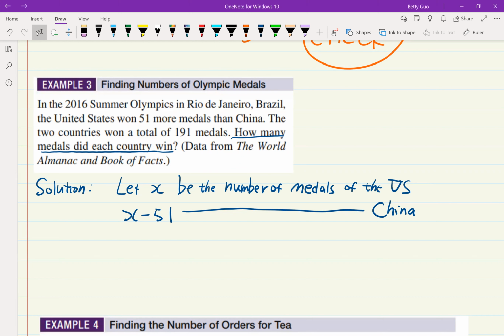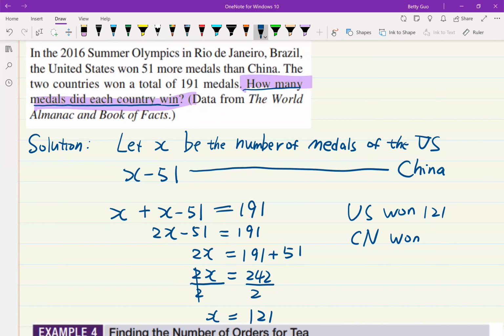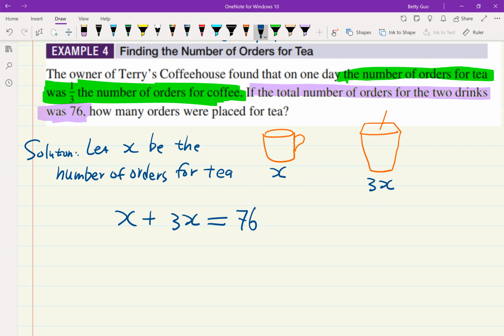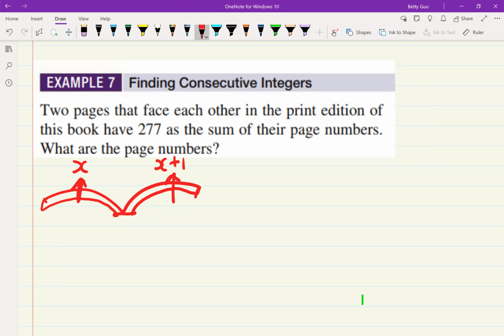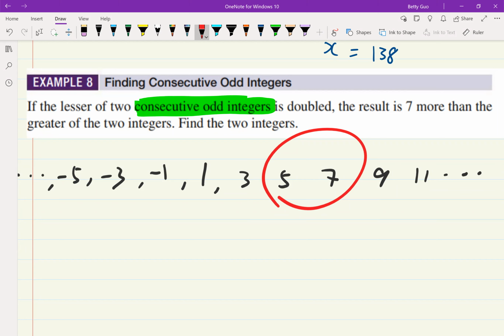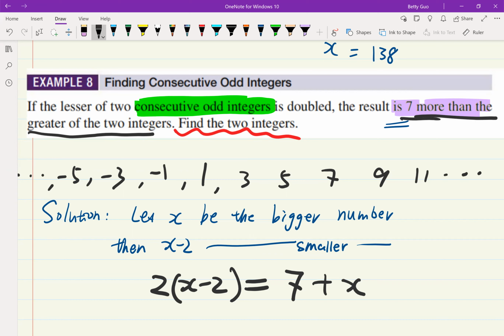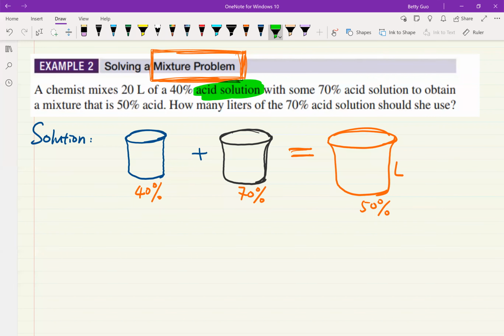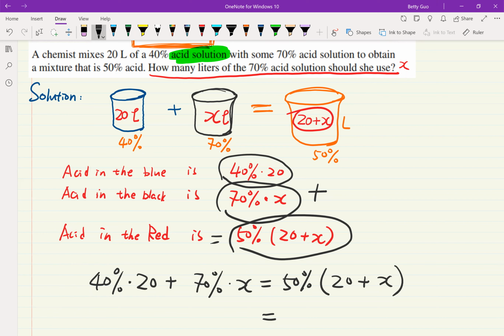Application of Linear Equations in One Variable 2